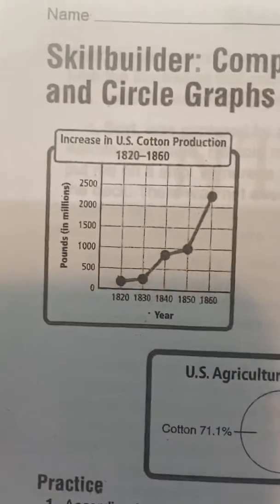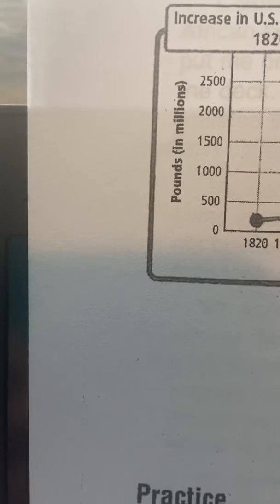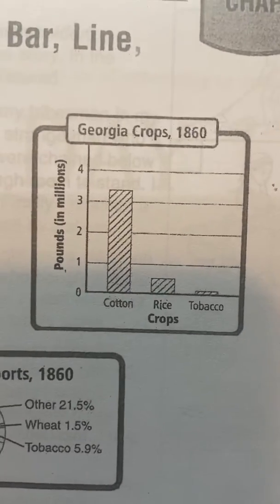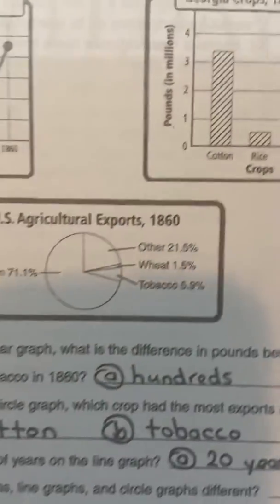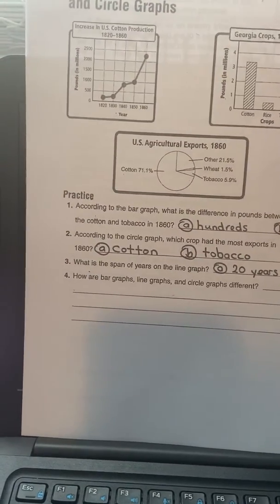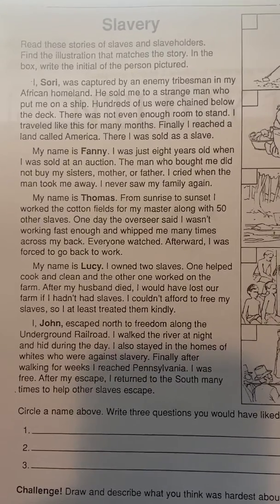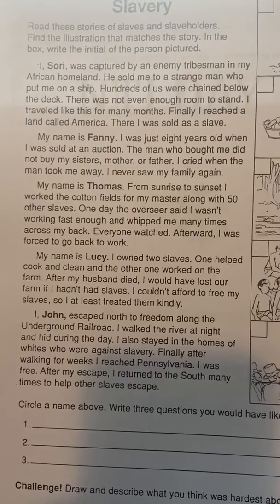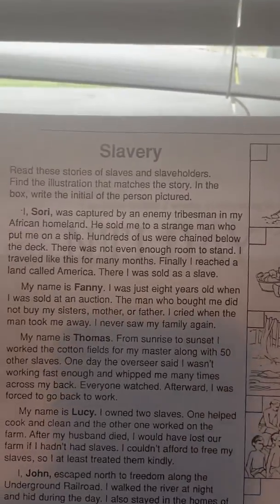NTI DAY 17 Social Studies